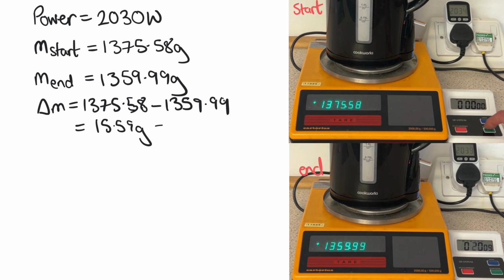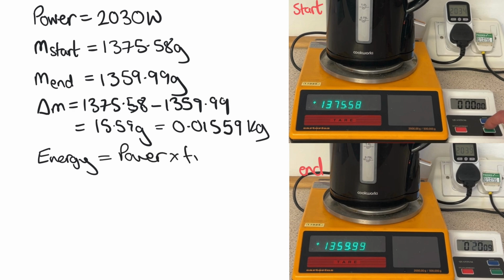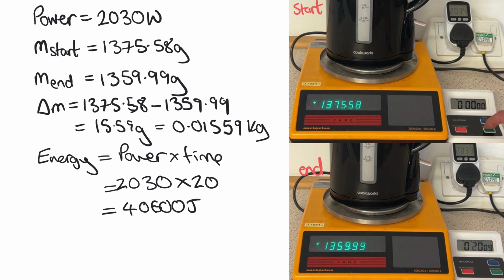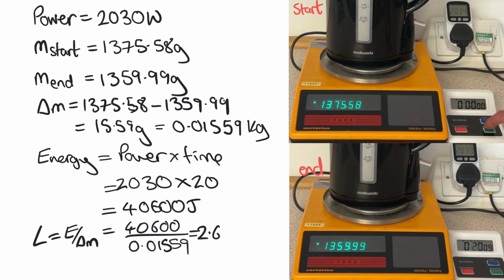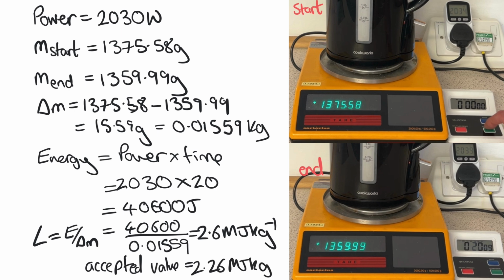Measuring specific latent heat of vaporisation using a kettle on a balance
A simple demonstration to measure the specific latent heat of vaporisation of water with a kettle on a rolling boil on a balance with its lid open.  The mass of water vaporised is found by comparing the mass at the start and end of a time period.  The energy transferred in is calculated using the Power x time.  You can use an energy monitor to measure the power (or if not available you can use the power rating on the kettle).

Safety: be aware of the risk of the kettle falling over and make sure it is well balanced.  Wear goggles and use a safety screen for students to avoid boiling water splashing into someones eye.  Don't leave the rolling boil for too long to avoid the kettle being damaged.

Thanks to the Ogden Trust for my senior teacher fellowship which gave me the time needed to produce the video of this demonstration.  You can find out more about the Ogden Trust